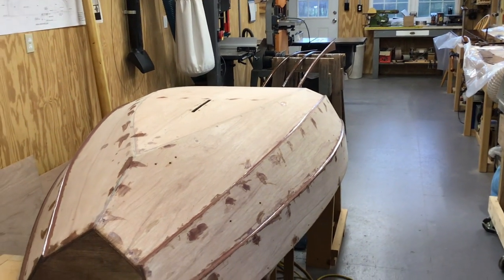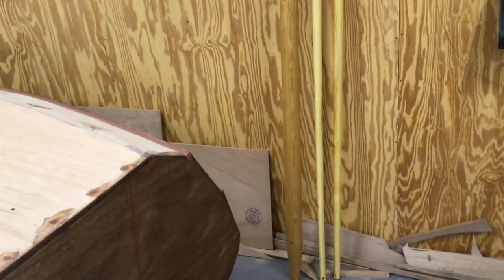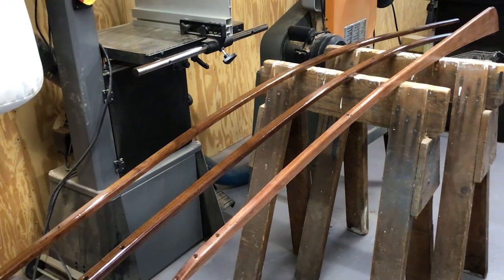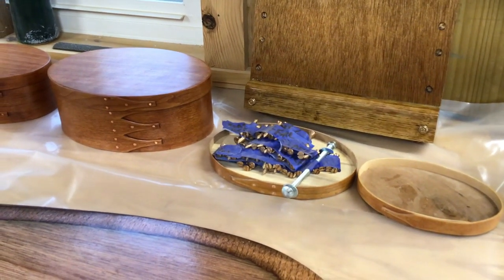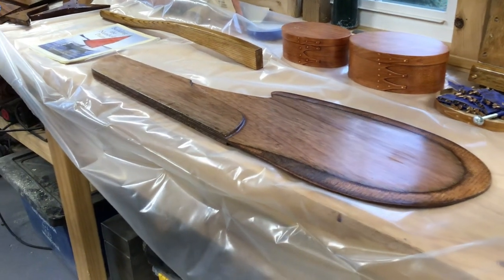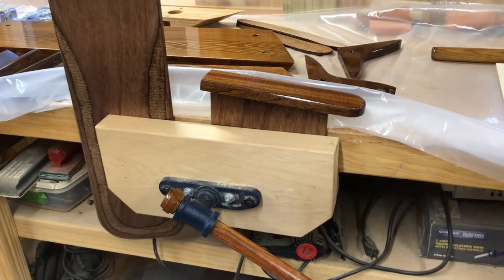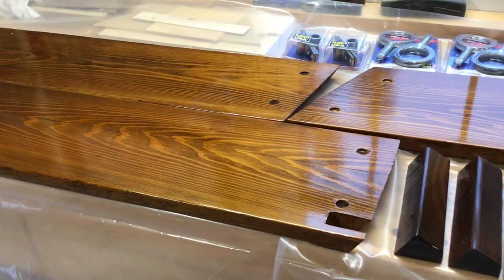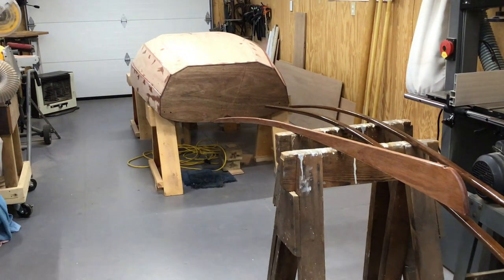Building the Nutshell pram@Boxesnboats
In this episode of Boxesnboats we look at all the component parts for the Nutshell pram.